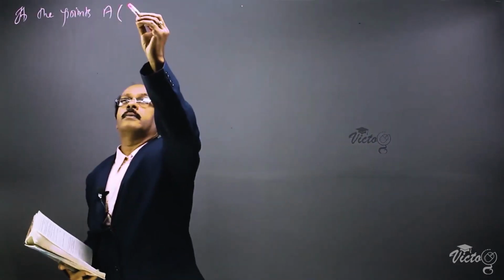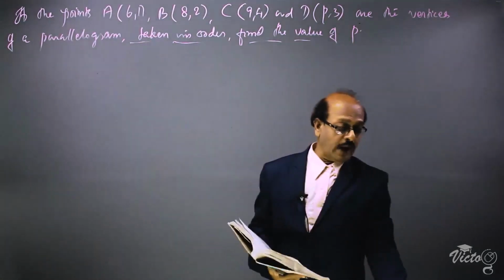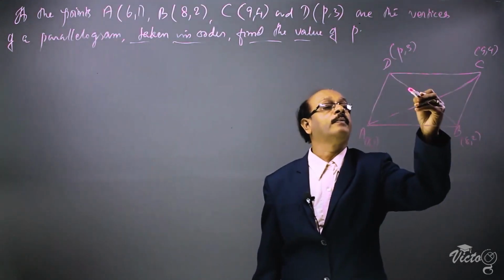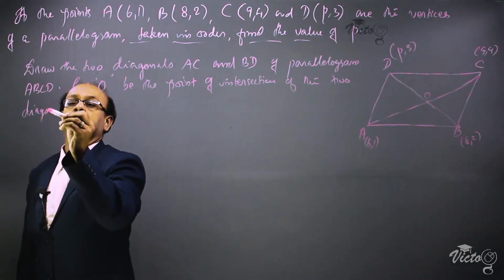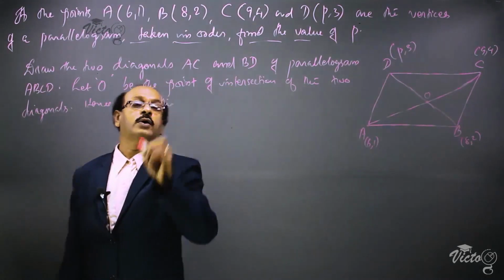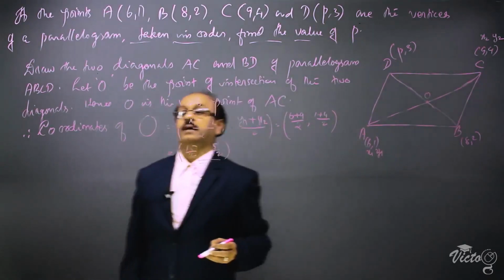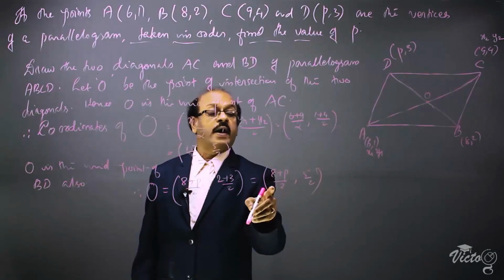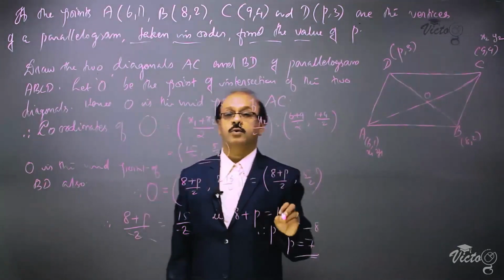CBSE CLASS 10 MATHS / Coordinate Geometry 21 Example 10